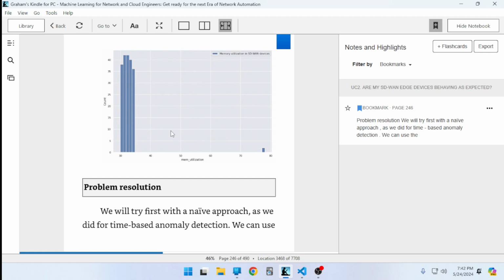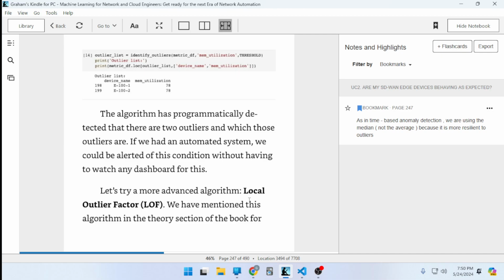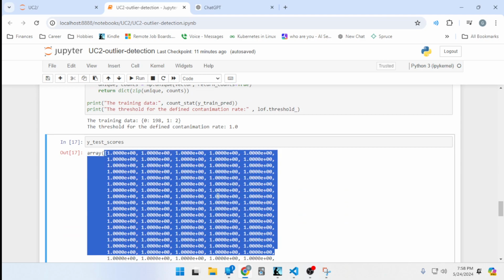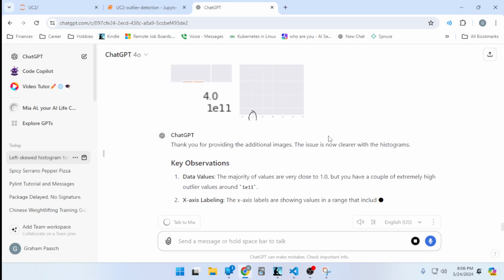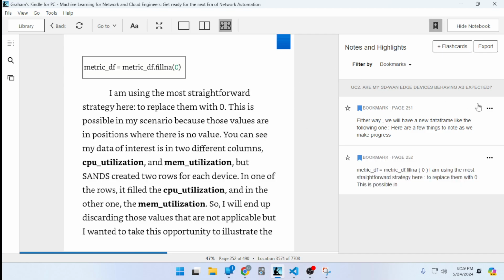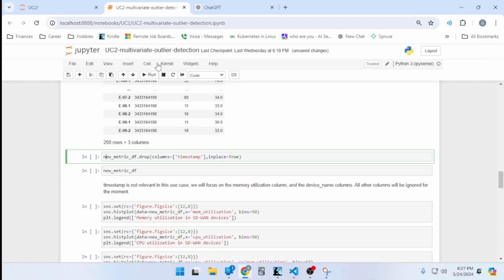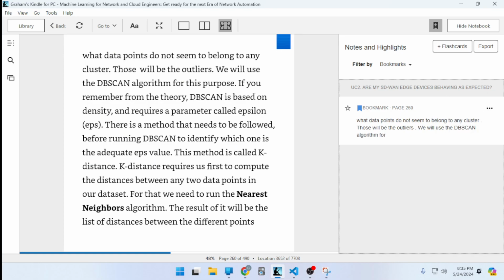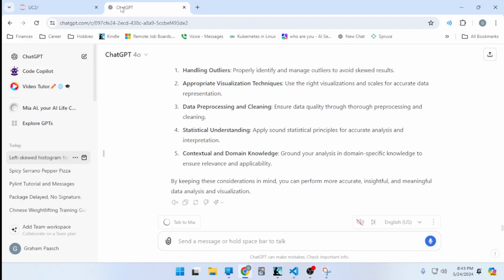Machine Learning for Network and Cloud Engineers: Part 33